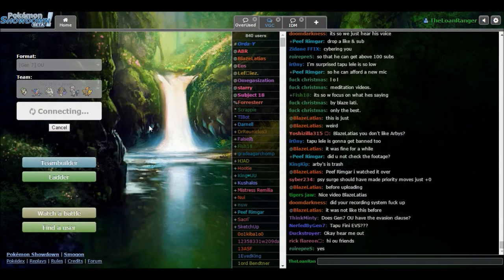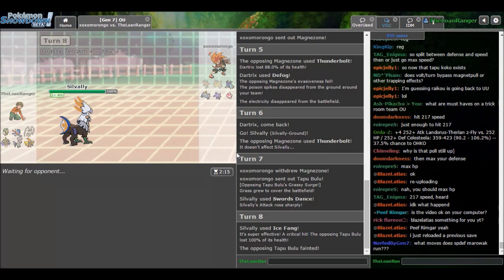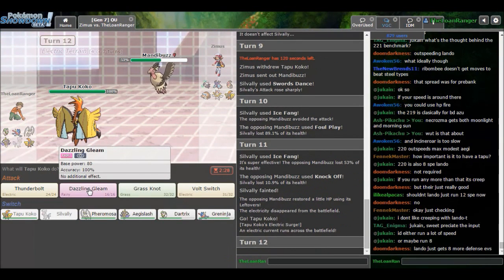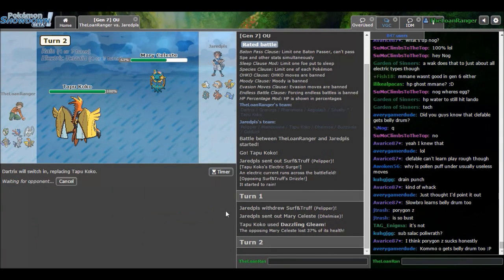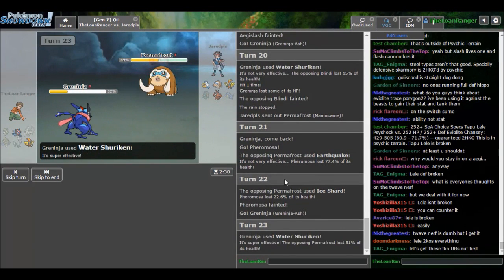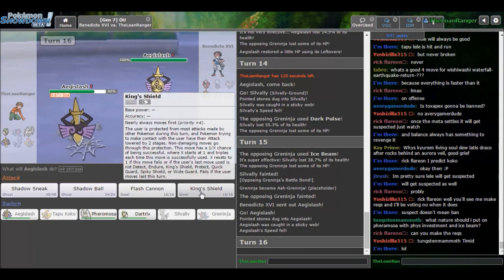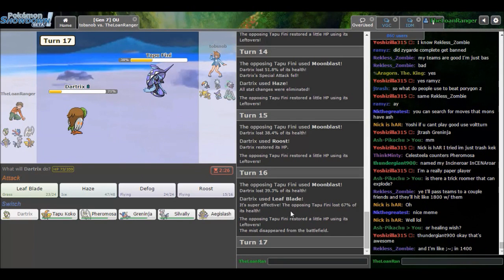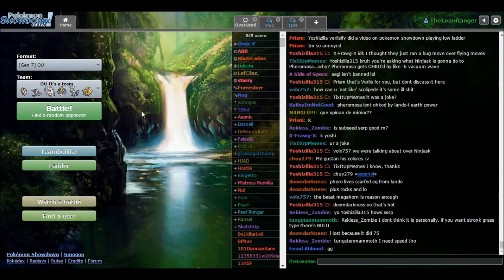"Synthetic" (SunMoon Showdown Live #6)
Wanna have a battle? Get in touch

The rights to all characters and music in Pokemon belong to The Pokemon Company, GAME FREAK, and Nintendo.